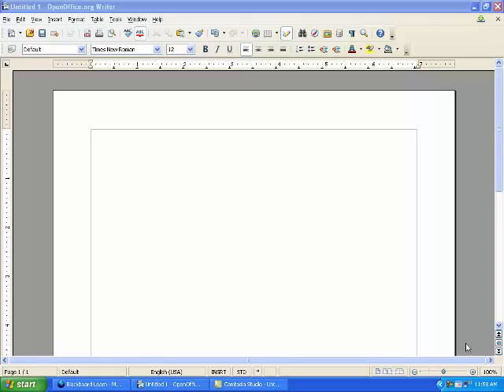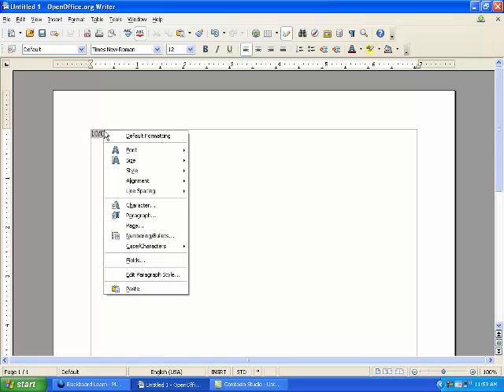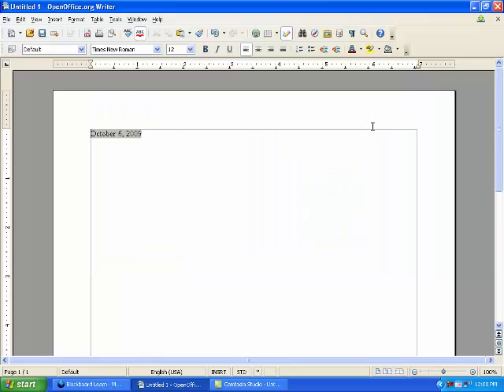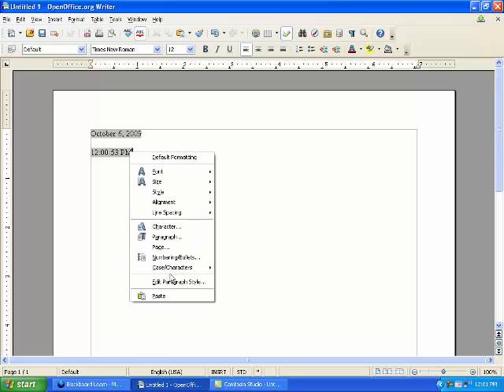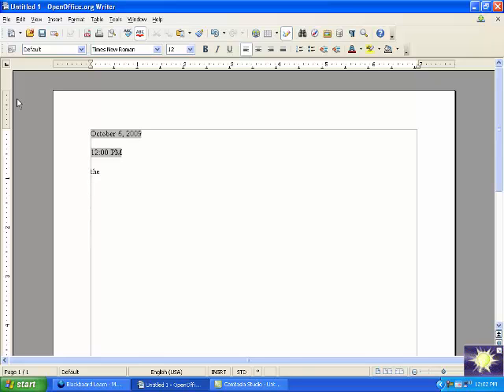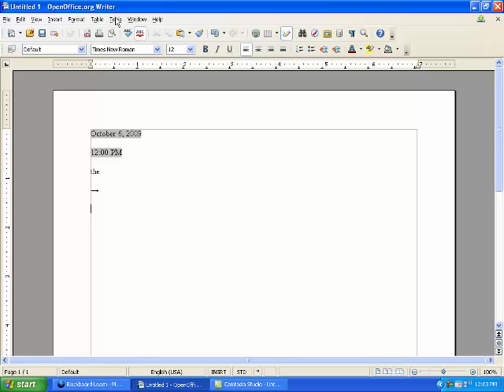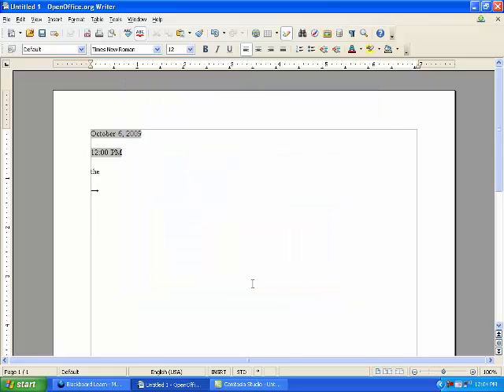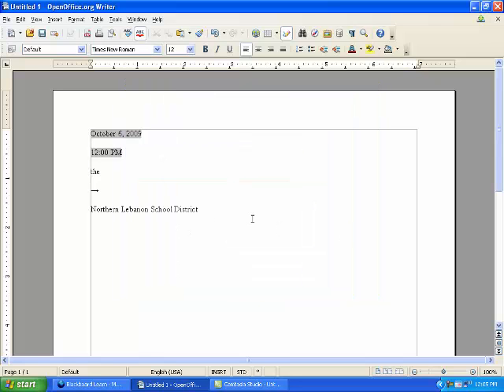Word 1 Lesson 4